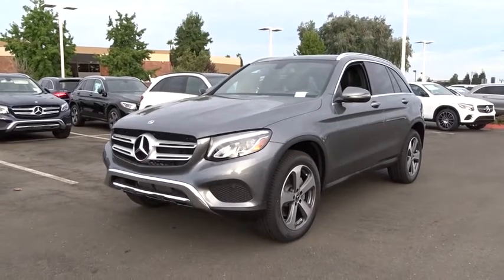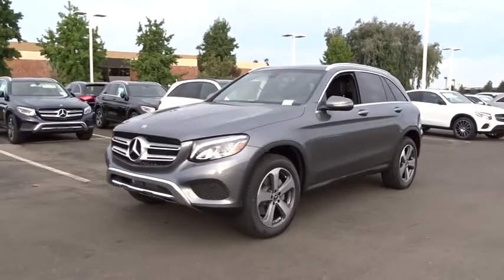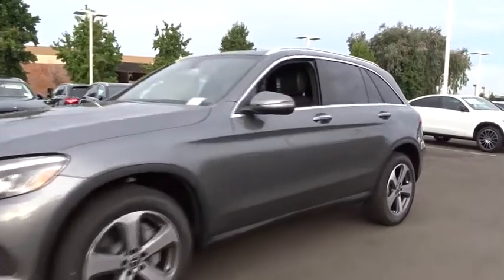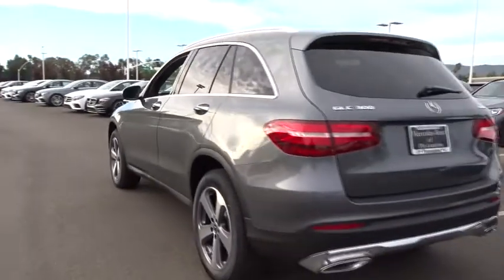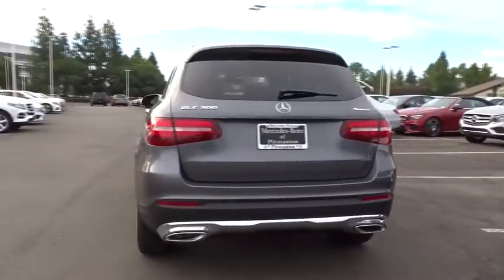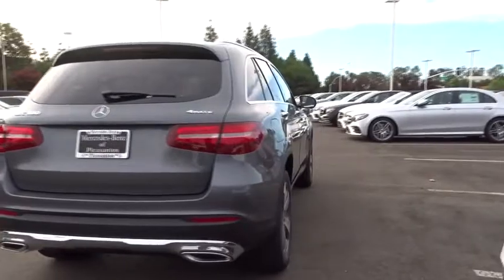2019 Mercedes-Benz GLC Pleasanton, Walnut Creek, Fremont, San Jose, Livermore, CA 19-0083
2019 Mercedes-Benz GLC
2019 Mercedes-Benz GLC GLC 300 - Stock#: 19-0083 - VIN#: WDC0G4KBXKF502655